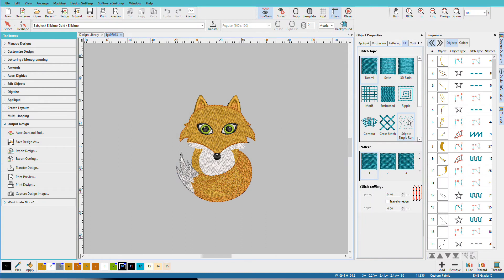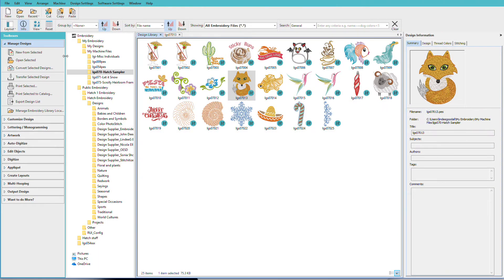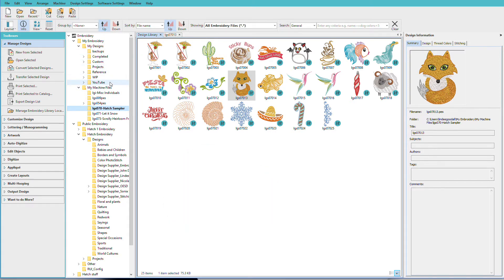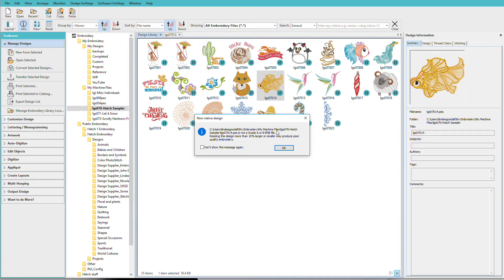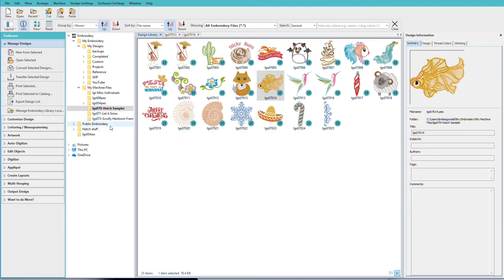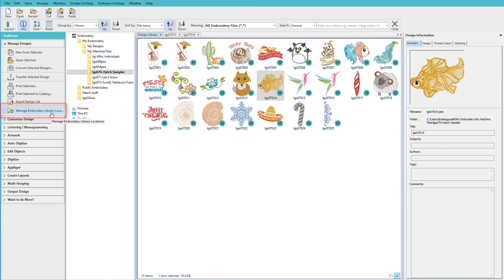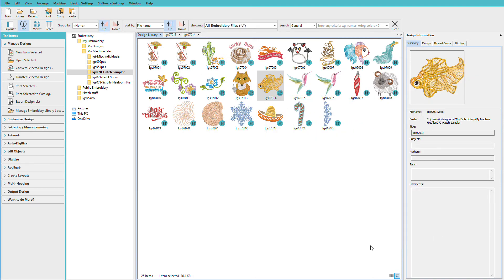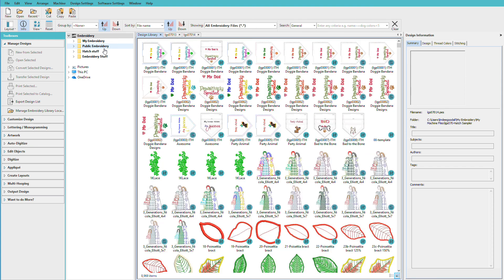Hatch Embroidery Part 5 - Finding Machine Files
Opening machine, or “stitch,” files in Hatch is just as easy as opening EMB files. This applies to all Hatch levels.

- Using the Design Library to find machine files
- Using the My Machine Files folder
- How to add your existing design folders to the library using Manage Embroidery Library Locations

For more details on this video including text instructions and a Try it lessons, go to Hatch Academy Getting Started lesson GS-02-02: Finding Machine Files